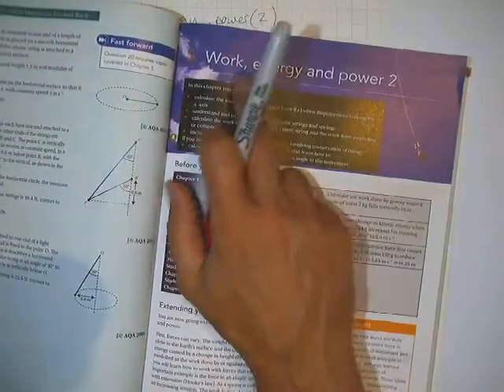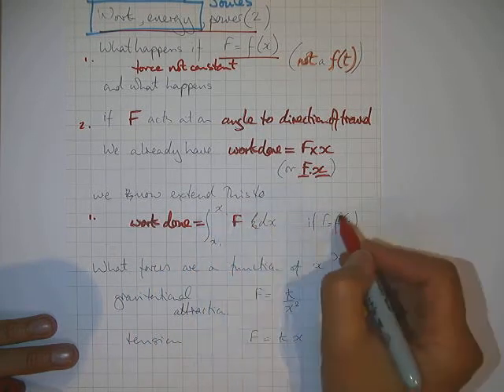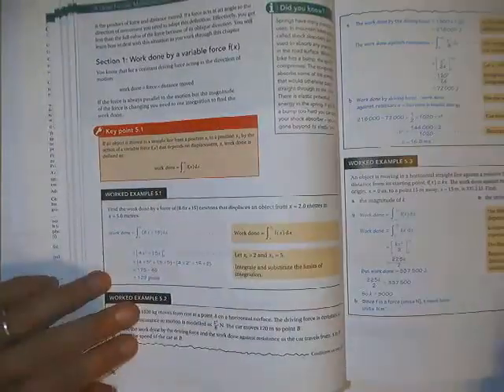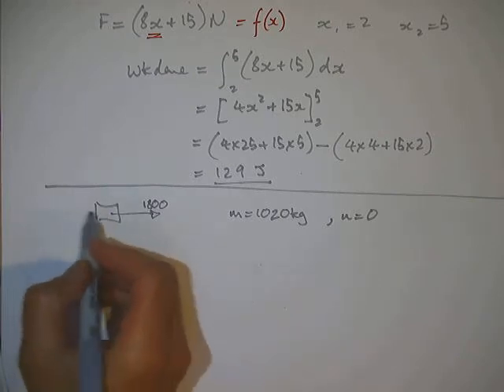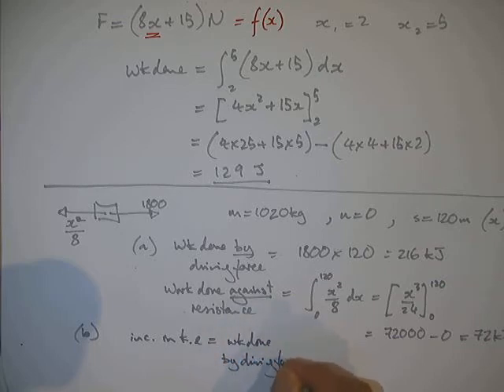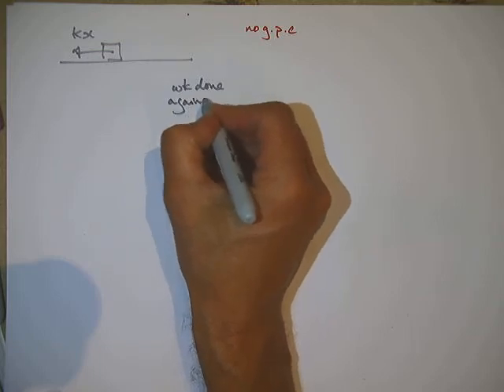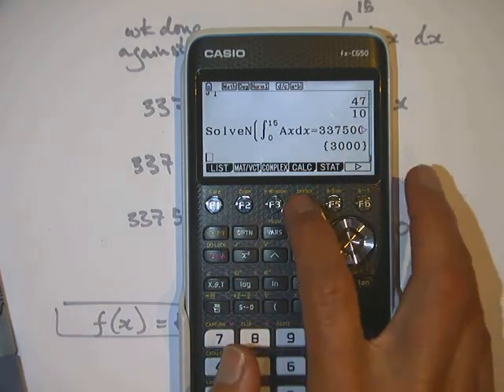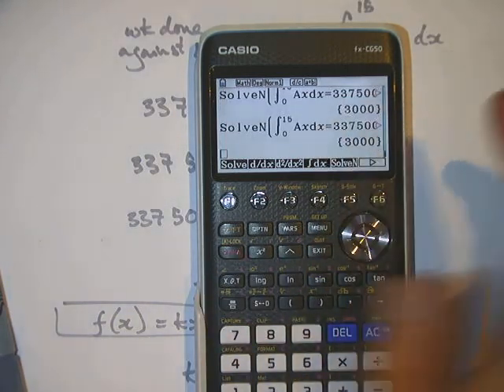y12 FM work done by a varying force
There are many examples of forces that vary with displacement, ie they are not constant. We now look at how we calculate the work done by, or against, them.